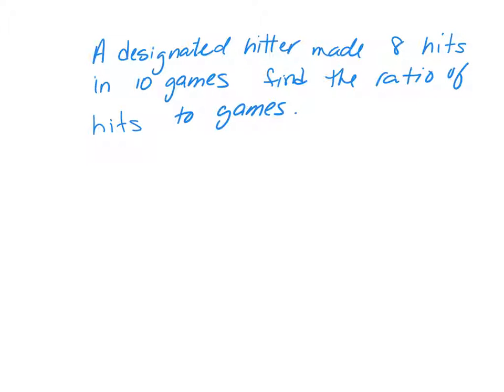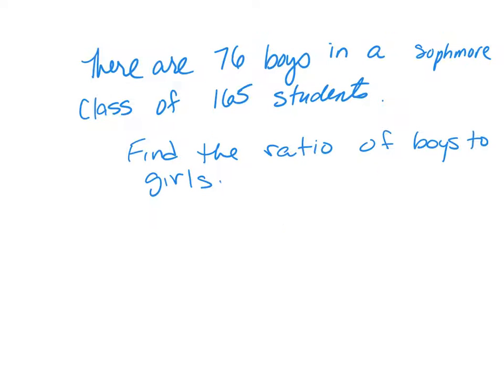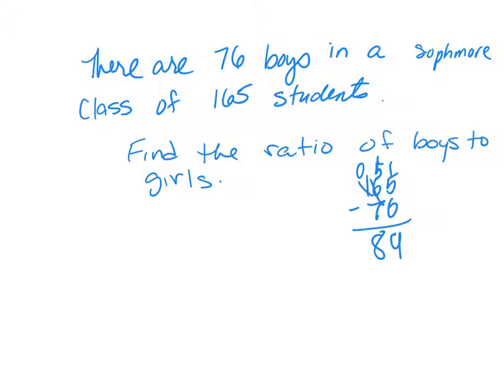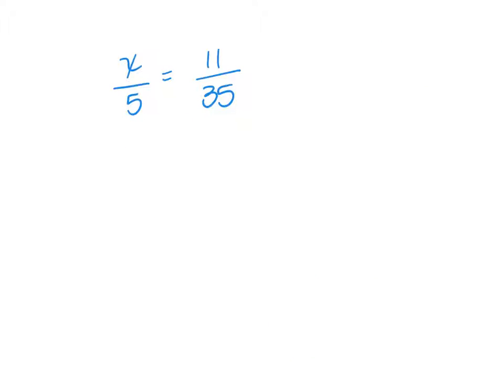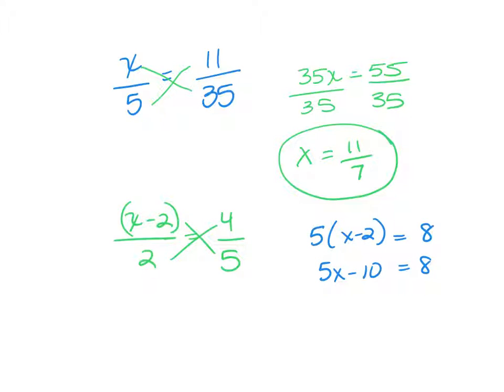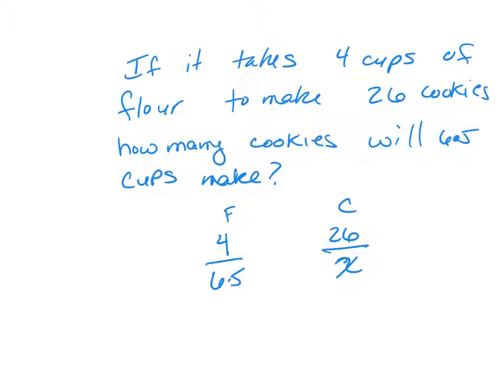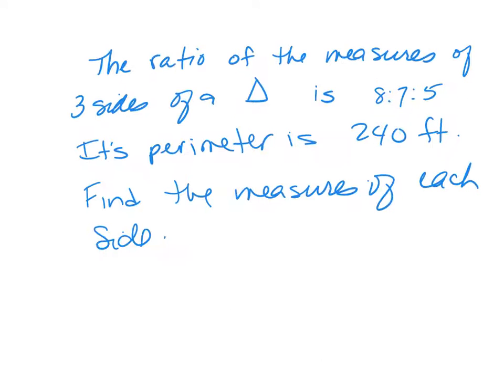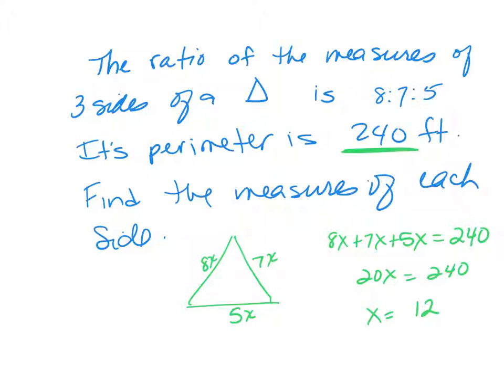Ratios and proportions